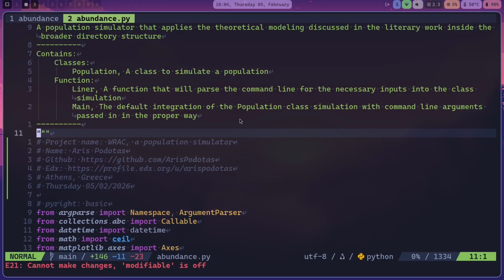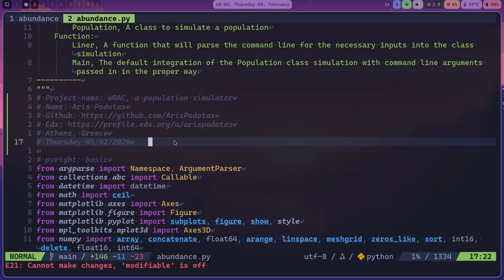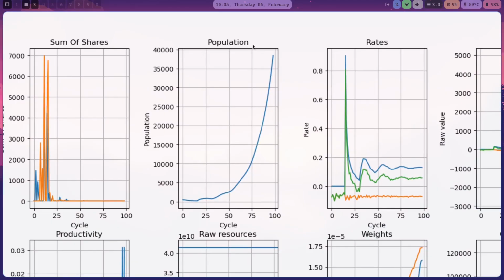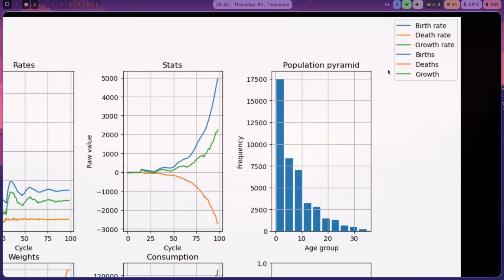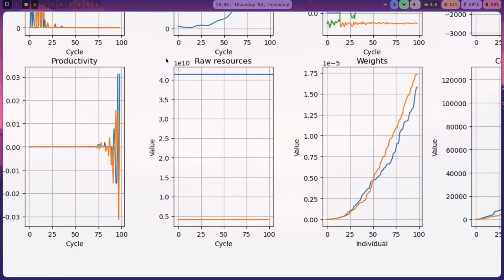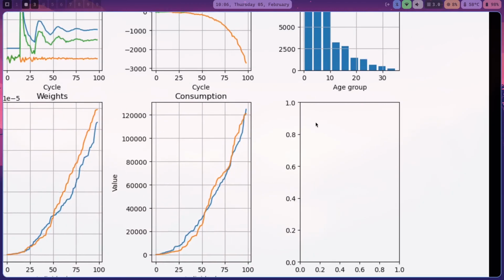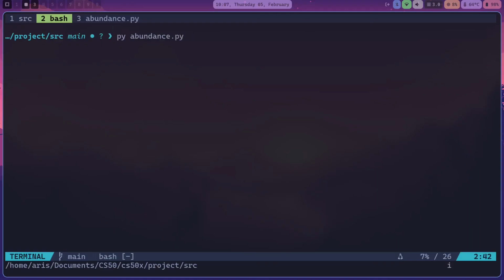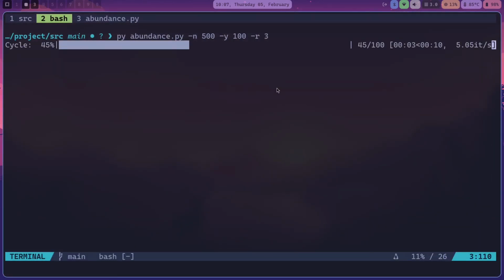CS50X Final Project Presentation: WRAC, a population simulator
My final project for cs50x is a python implementation using OOP where one gets to query a simulation of a population to keep track of metrics as the dynamic system emerges.